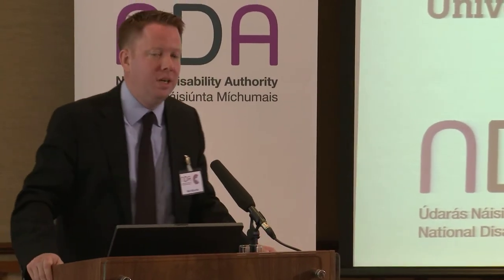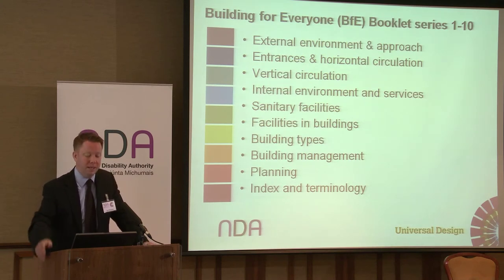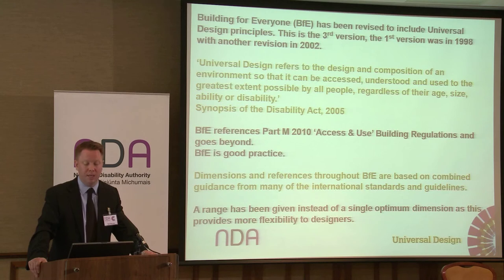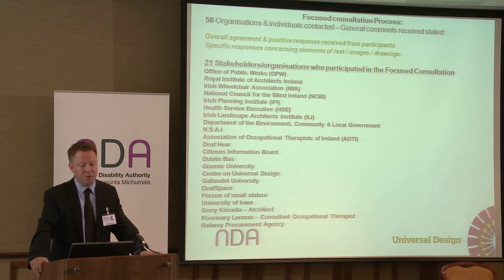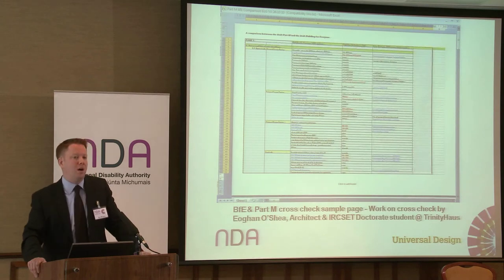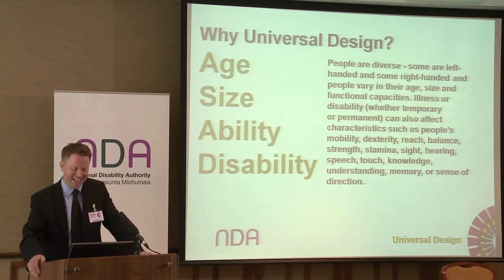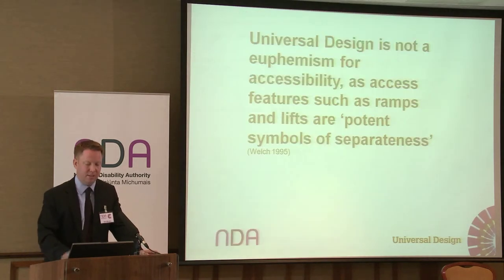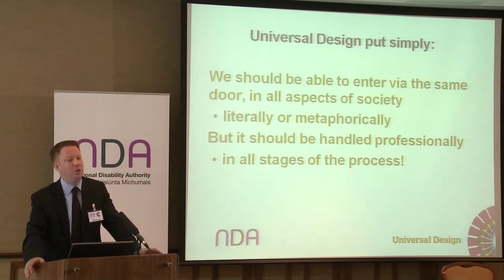"Building for Everyone: A Universal Design Approach" Neil Murphy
"Building for Everyone: A Universal Design Approach" Neil Murphy, Senior Design Built Environment Officer, Centre for Excellence in Universal Design
This presentation is from the National Disability Authority's "Making public services accessible and employing people with disabilities" conference on 27th June, 2012.  The morning sessions focused on accessible public services, and the afternoon session on employment of people with disabilities in the public sector.

We will add a transcription here soon.